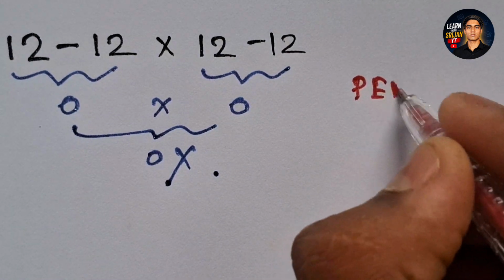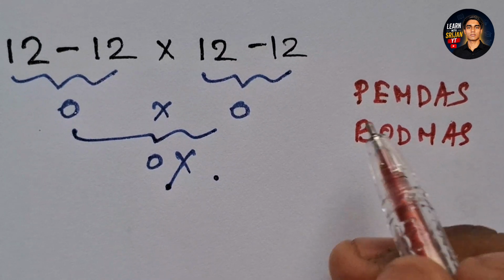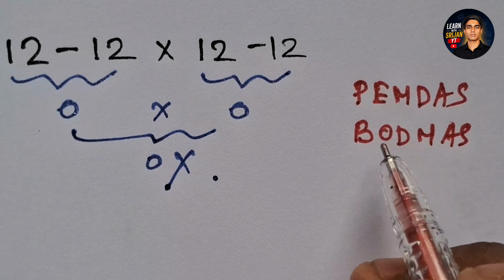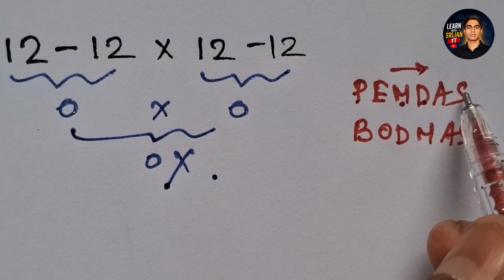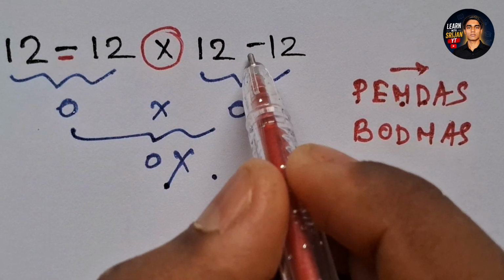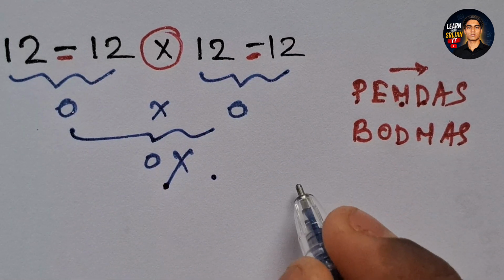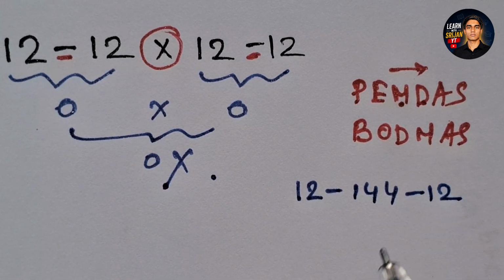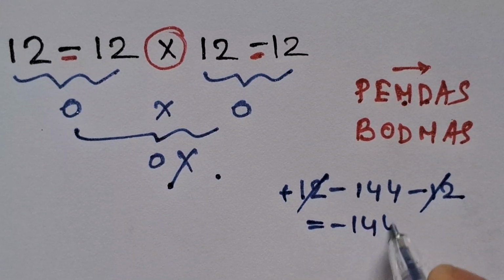Can You Solve This? 12 − 12 × 12 − 12 | Tricky Math Puzzle That Will Fool You!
Can you solve 12 − 12 × 12 − 12 correctly? 🤔
This looks like a simple math problem, but many people get the answer wrong because they ignore the order of operations (BODMAS/PEMDAS).

The correct answer may surprise you!

This math puzzle is perfect for anyone who enjoys tricky math questions, logical reasoning, brain teasers, arithmetic puzzles, and challenging problems.

👉 Pause the video and comment your answer before checking the solution!